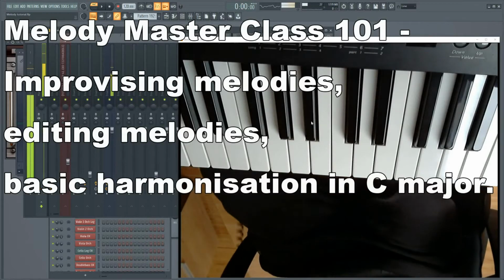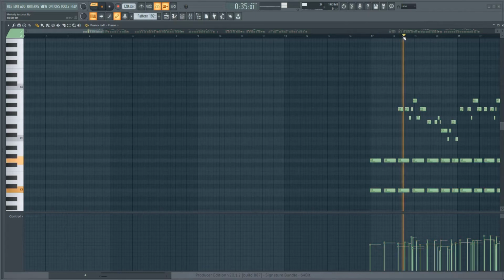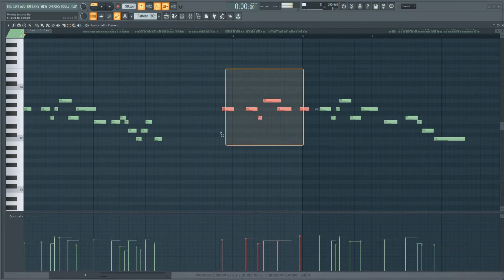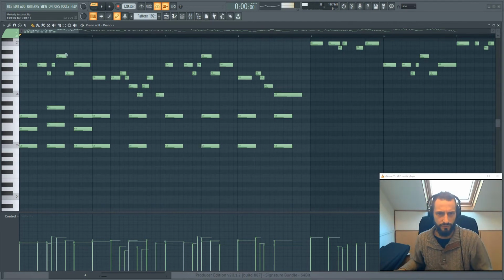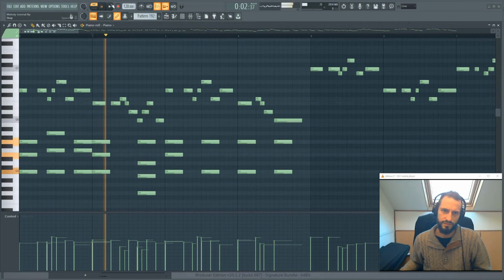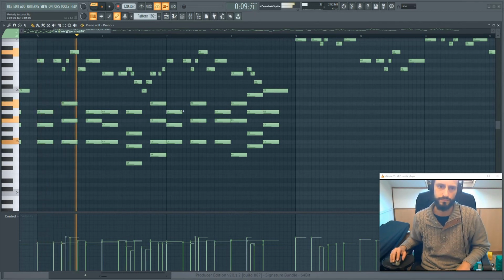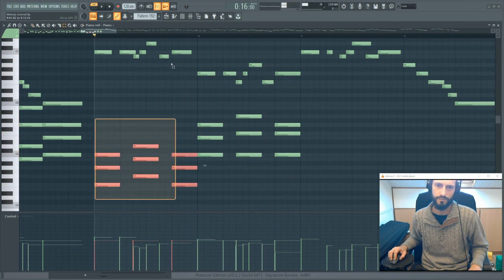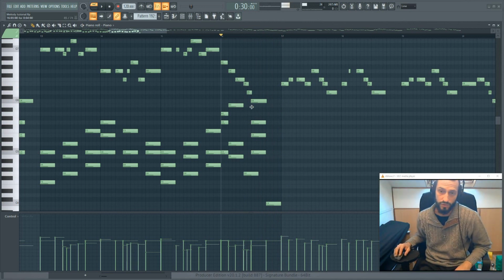Melody Master Class 101 - Improvising melodies, editing melodies, basic harmonisation in C major.